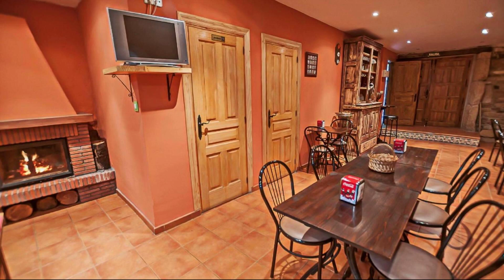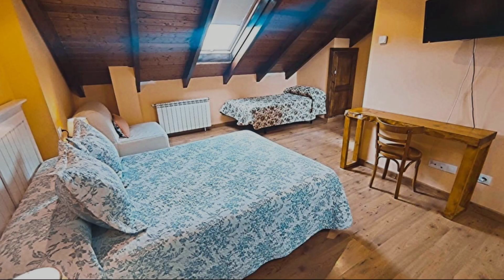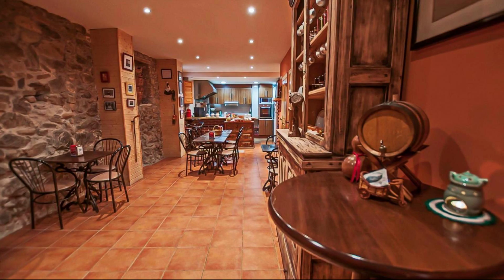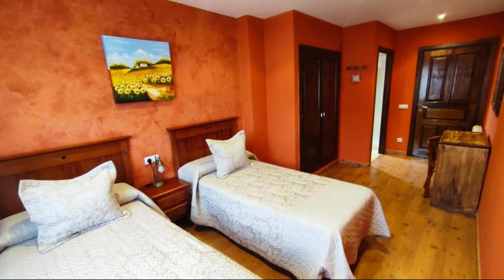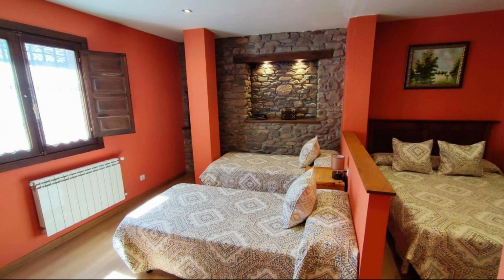Hotel Rural Pajarapinta, Molinaseca, Spain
About Property:
Ideally located in the prime touristic area of Molinaseca, Casa Rural Pajarapinta promises a relaxing and wonderful visit. The hotel offers a high standard of service and amenities to suit the individual needs of all travelers. Luggage storage, room service, laundry service, library, smoking area are just some of the facilities on offer. Designed for comfort, selected guestrooms offer heating, mini bar, television LCD/plasma screen, toiletries, shower to ensure a restful night. The hotel offers various recreational opportunities. A welcoming atmosphere and excellent service are what you can expect during your stay at Casa Rural Pajarapinta.
Searching For
1. Hotel Rural Pajarapinta - Molinaseca
2. Hotel Rural Pajarapinta - Molinaseca Virtual Tour
3. Hotel Rural Pajarapinta - Molinaseca Rooms
4. Hotel Rural Pajarapinta - Molinaseca Amenities
5. Hotel Rural Pajarapinta - Molinaseca Videos
6. Hotel Rural Pajarapinta - Molinaseca Offers
7. Hotel Rural Pajarapinta - Molinaseca Deals
Audio Credit:
Track Title: Reasons To Hope
Artist: Reed Mathis